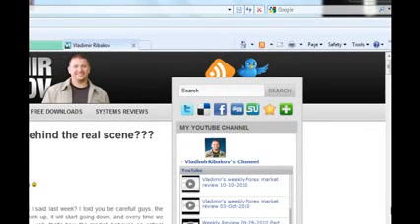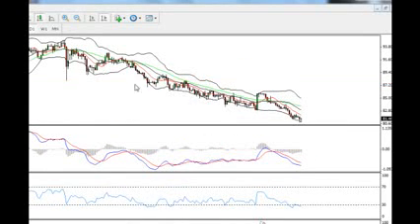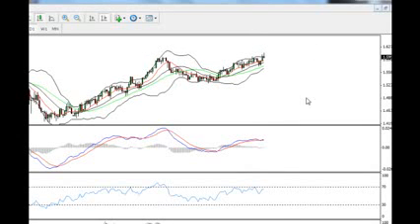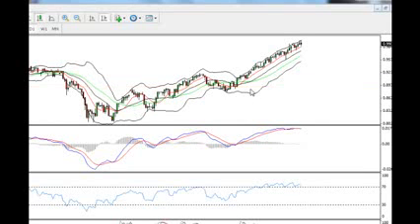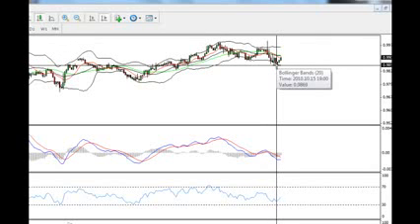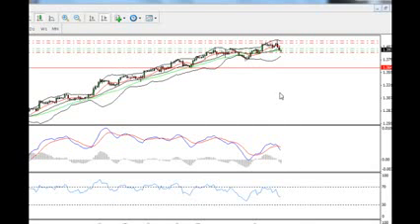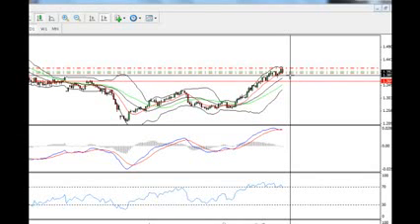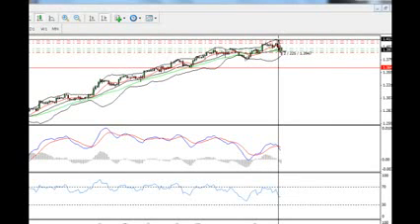Binary Options Scalping Software 2015 | Binary Options Trading Software 2014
◄= Best Binary Options Signals 2015 (Use the first "Instant Access" button)

Binary Options Scalping Software 2014 | Binary Options Trading Software 2014 - "Which Forex pair and time frame is best to trade" is the frequently asked question and I want do give you the DEFINITE ANSWER. Are you expecting that I am going to say something like EUR/USD on 5-minute time frame or GBP/USD on daily...? No, it is not so simple, but SIMPLE ENOUGH we can figure it out!

The "PROBLEM" is that markets change over time. If GBP/USD was a well trending currency pair a few years ago, today it is another one. I actually want to let you know about a SPECIAL TOOL that I use to find the BEST TRENDING PAIRS among all the Forex pairs.

The software scans 34 Forex pairs on all time frames from minute to monthly. This way you pick the best trending pair and time frame at the current time. The system is running on our powerful computers, so you have nothing to download and install. Just join in and start using it within a FEW MINUTES! Binary Options Scalping Software 2014 | Binary Options Trading Software 2014

Imagine you trade a system that makes 50% winning trades, but another 50% are losing trades. If you increase your odds of winning by only 20%, that would make 70% winning trades and 30% losing trades. Well, HOW TO accomplish that? Just pick the best trending pair at the current time and simply follow the trend! I have found ONE INCREDIBLE TOOL that continuously scans the Forex market and picks the most reliable trending pairs for you.

By taking signals in the direction of a strong trend you would REDUCE UNNECESSARY LOSSES and increase the odds of winning. You need to know "how well" the market is trending to avoid very short-term trends. Binary Options Scalping Software 2014 | Binary Options Trading Software 2014

STOP hunting the market for every potential trade. Pick only the best trending pairs and time frames and DO NOT take any trading signals in the choppy market (unless you know exactly what you are doing). Successful traders keep it simple and this is the way how the pros made fortunes in the markets - by trading less and making more.
Binary Options Scalping Software 2014 | Binary Options Trading Software 2014